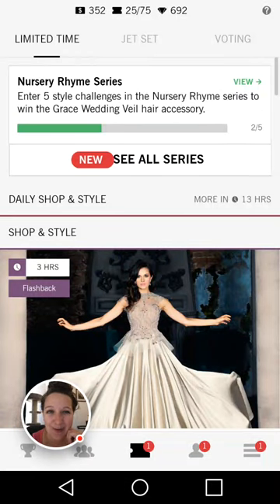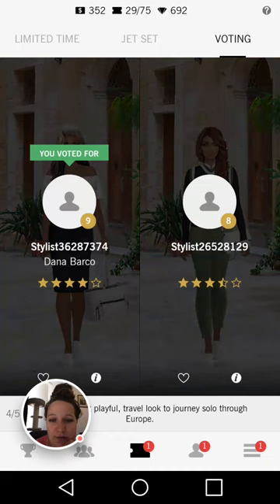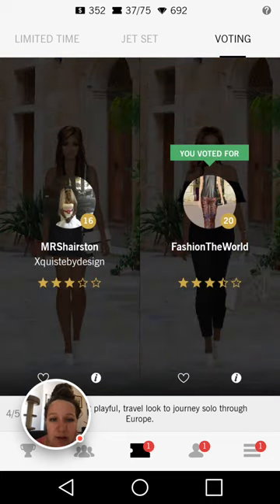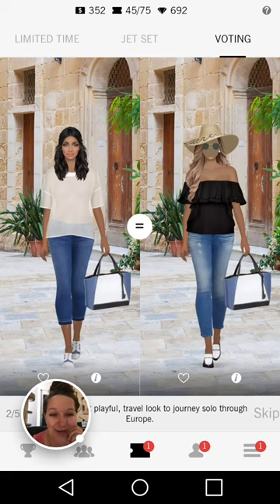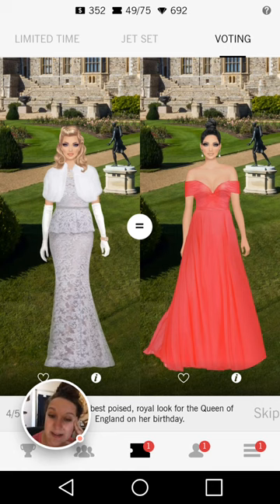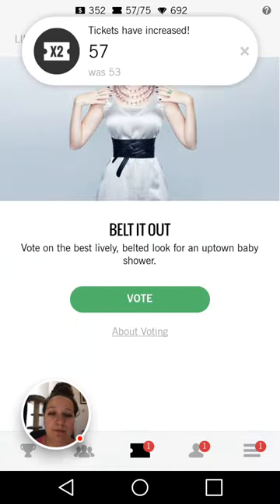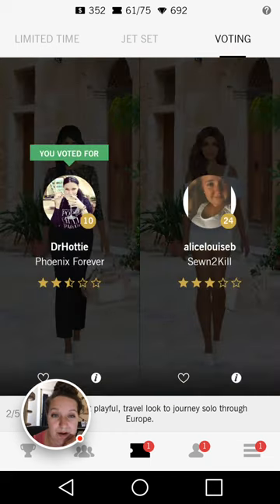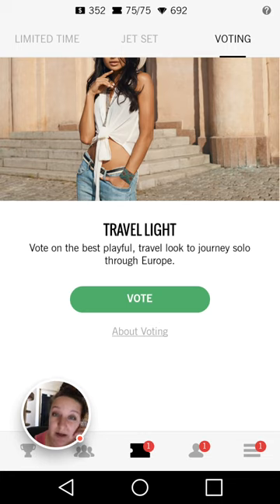How I vote in Covet Fashion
It's hard to get top looks! I know. I wanted to go through how I vote, my thought process on why I vote the way I do. Not the most entertaining video but maybe it could be helpful to watch lol 😀